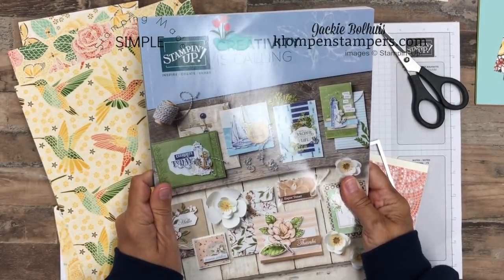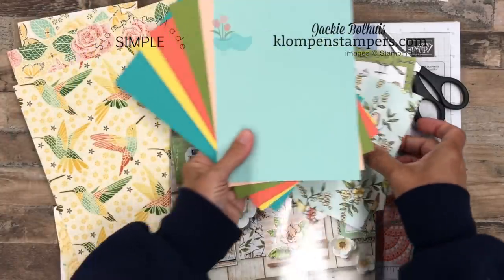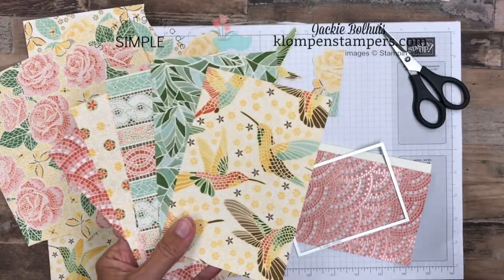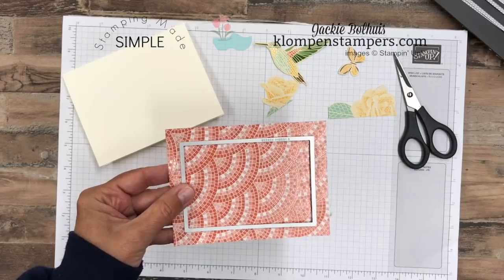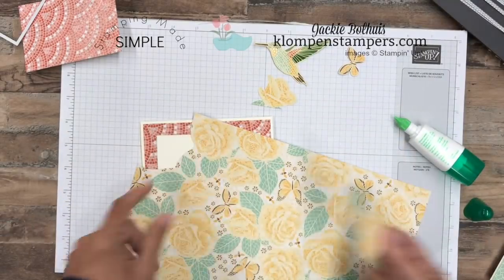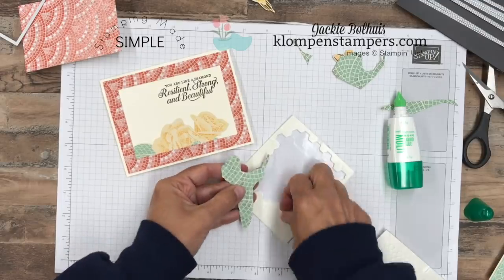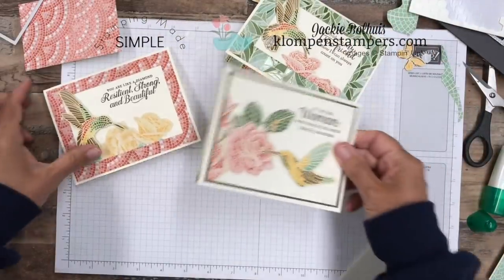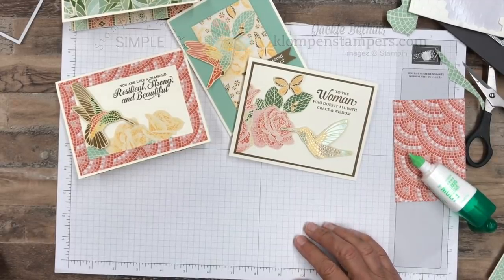Fabulous NEW Designer Paper that Makes Easy Greeting Cards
There's some fabulous NEW designer paper that makes easy greeting cards and I'm excited to share it with you! I am debuting a brand new paper coming in the new 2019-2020 Stampin' Up! Annual Catalog.  This paper is called Mosaic Mood and it's a specialty designer paper. One side of each sheet is actually embossed!  Make sure to watch the video so you can see this gorgeous paper "live & up close."

The only stamping on the cards I'm sharing today is the greeting.  I used the STRONG & BEAUTIFUL stamp set.  It's actually in the Occasions Catalog but WILL be in the new annual catalog too!  My post today is also part of the DESIGN IT WITH DESIGNER SERIES PAPER International Design Team Blog Hop! You're gonna love these decorative paper sheets!

To view photos & measurements and to read about my rewards program AND to follow links to others in the blog hop be sure and look for the May 17, 2019 post.

NEW PAPER SHARE COMING! My paper share is totally different than how others do it.  You will receive a 4" x 6" piece of each paper, from each pack, PLUS coordinating card bases to to go with each piece!!  I will also be sharing lot's of different card layouts using the papers over the coming months, so you will be all ready to create along with me!!I will be posting all the details on May 29th, along with the ordering link.  Orders will only be taken through June 2nd, or until sold out.  I am going to limit the number available to ensure I am able to ship them out to you just as quick as I can!

Are you excited about this fabulous NEW designer paper? Do you plan to purchase the Mosaic Mood Paper?